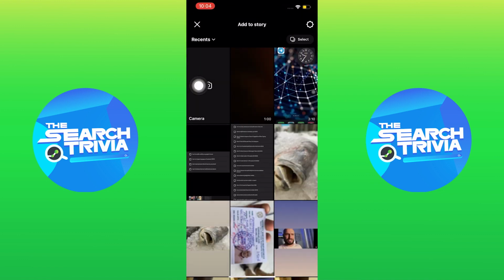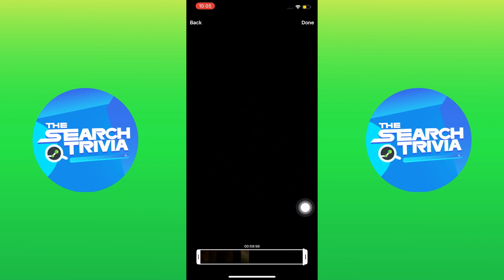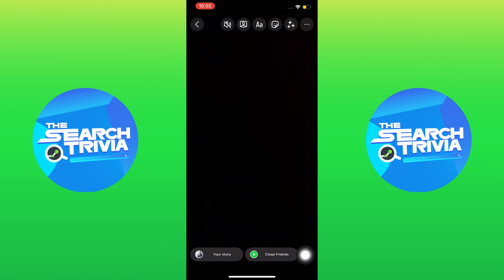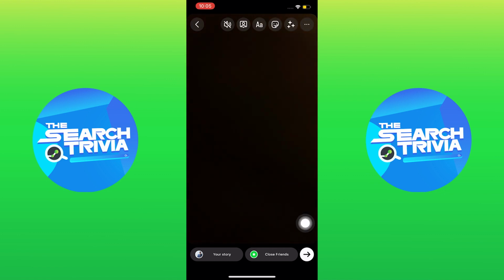How To Post 60 Seconds Story On Instagram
In this video I'll show you How To Post 60 Seconds Story On Instagram